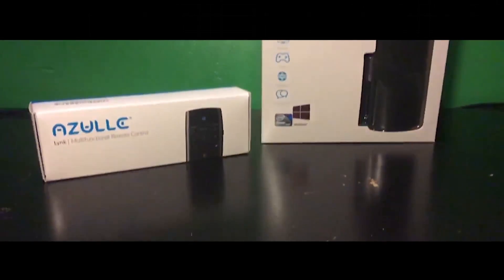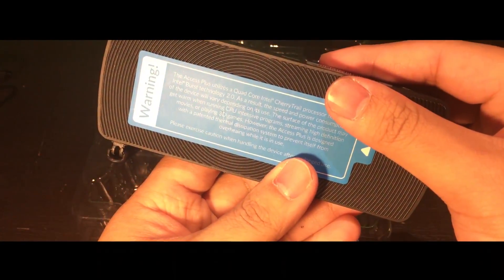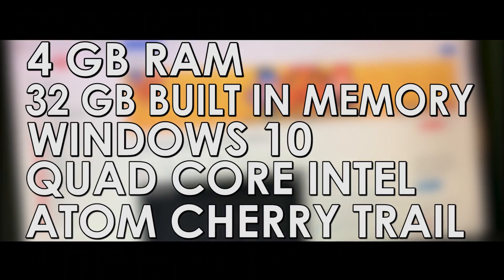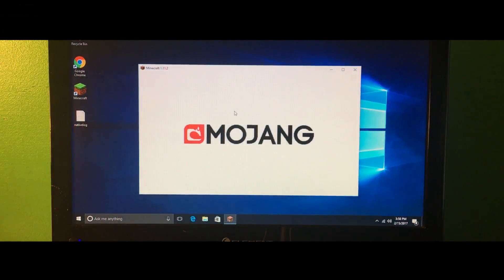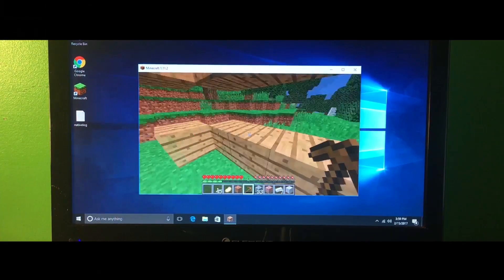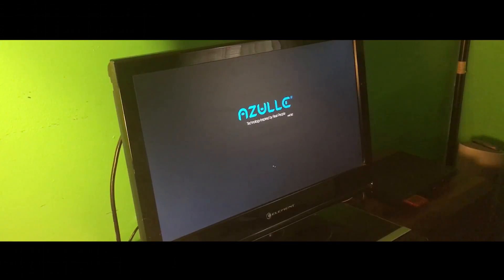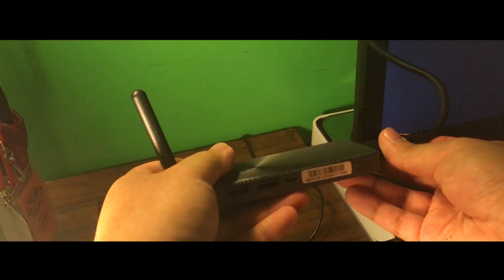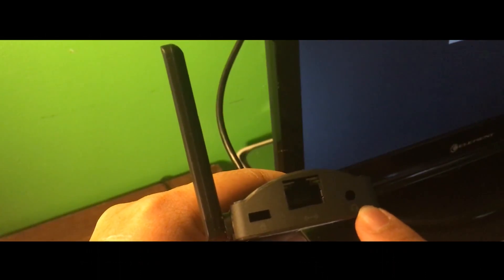Azulle Access Plus Mini PC Review 2017 [ Best Mini PC on the Market?! ]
Could the Azulle Access Plus Mini PC be the best Mini PC Stick out there in the tech market? Find out here!
Our Podcast Setup Essentials.